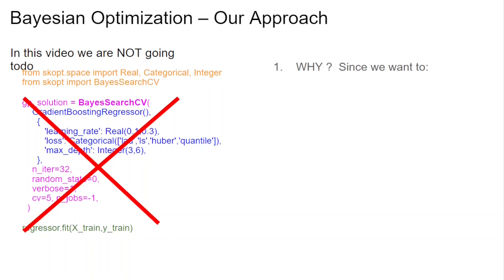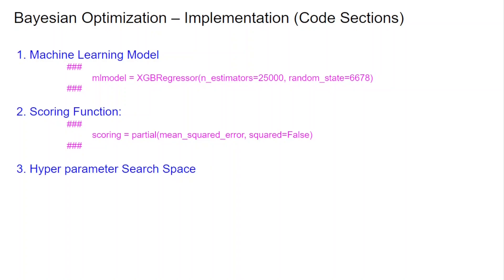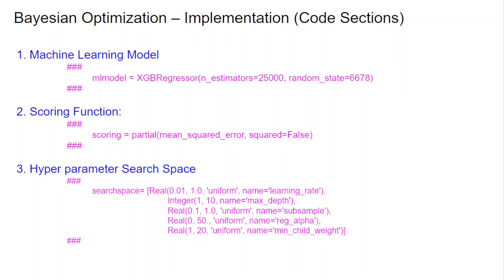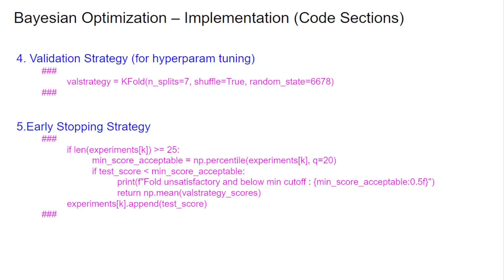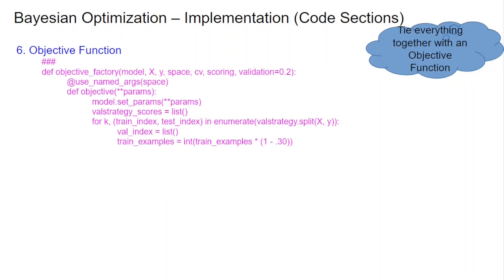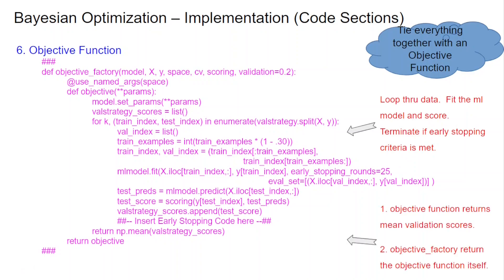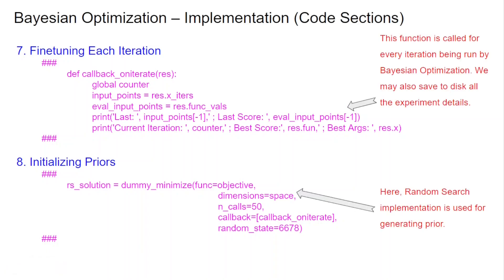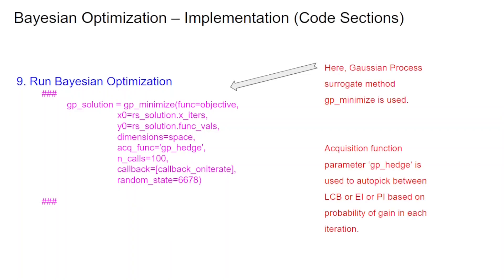Implementing Bayesian Optimization - Step by Step Coding - Part 2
This is continuation of the Part1 video and  I take you through all the building blocks for implementing of Bayesian Optimization step by step including key coding blocks.